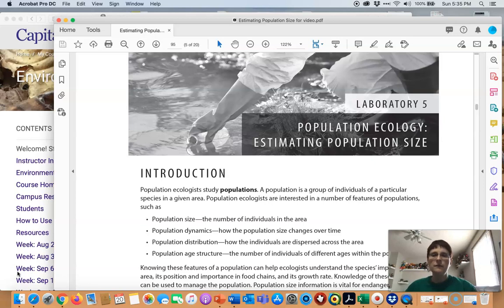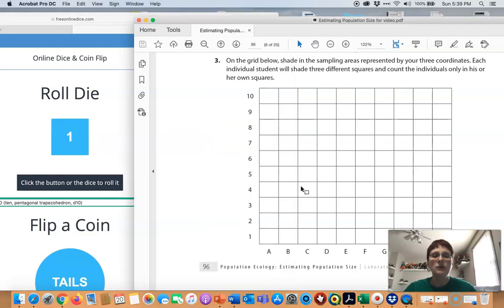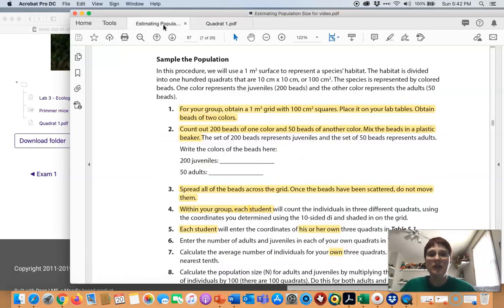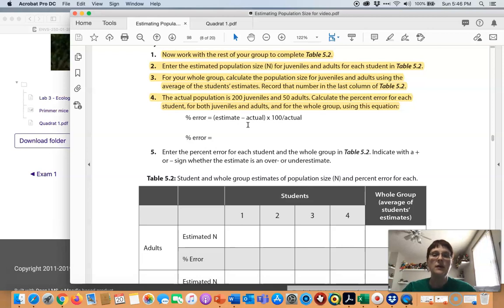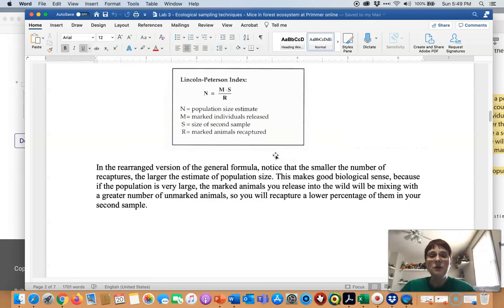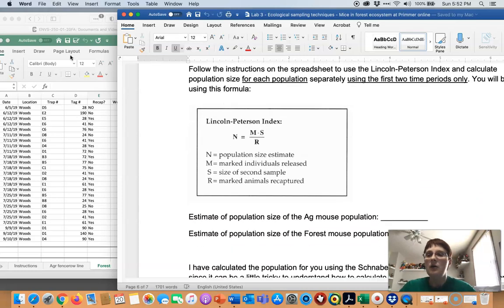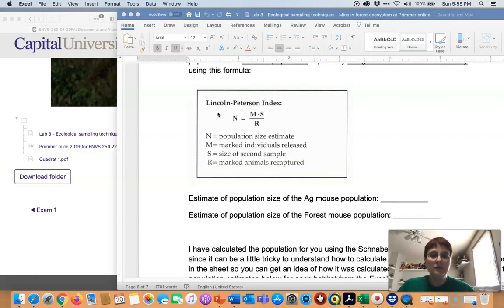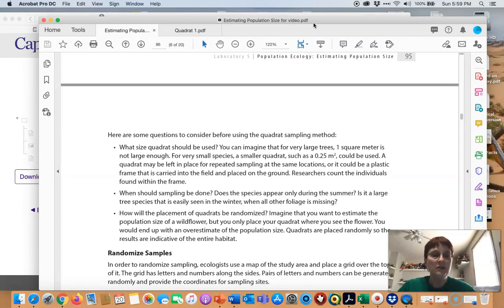Walkthrough for Population Ecology lab